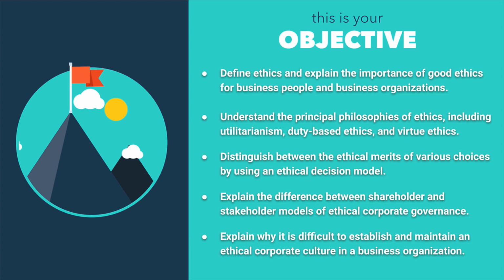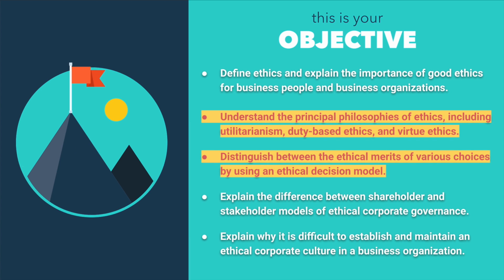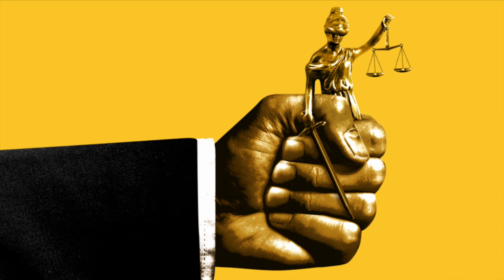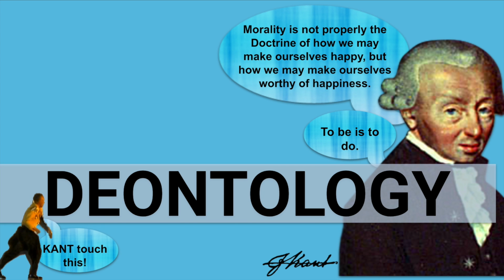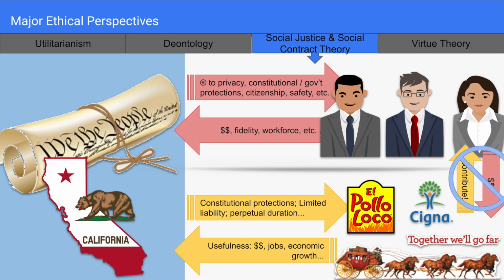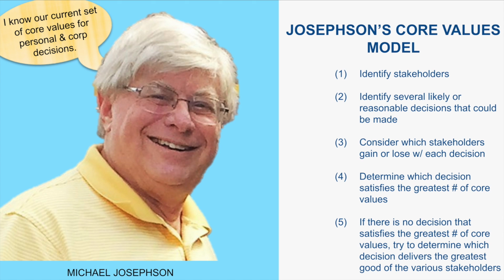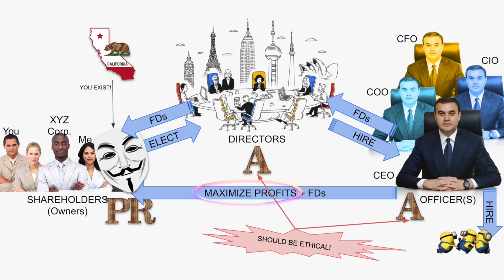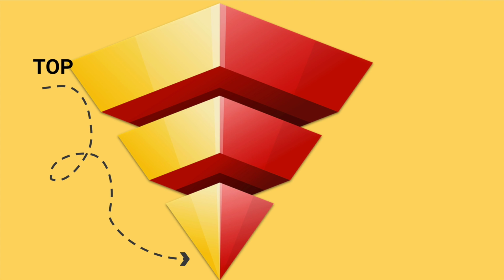1.2 - Ethics & Business Decision Making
This video reviews Module 1.2 - Introduction to Law and Legal Systems.